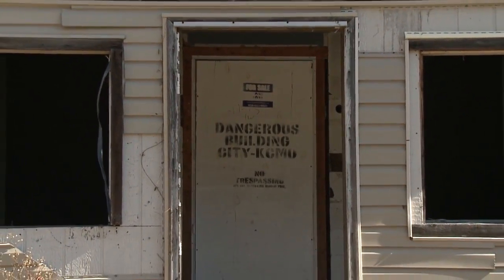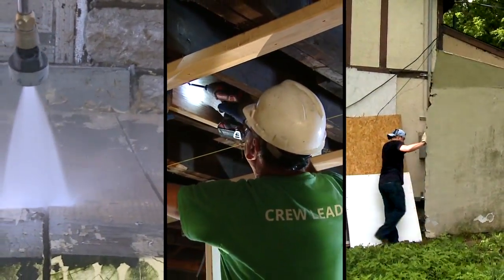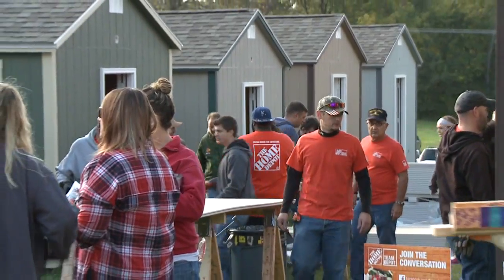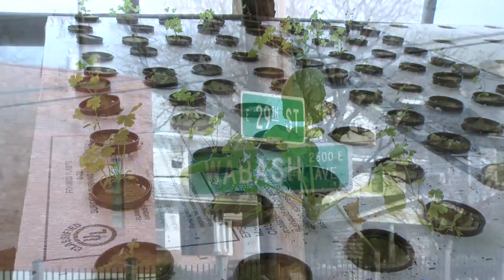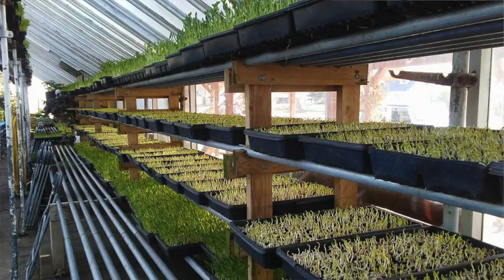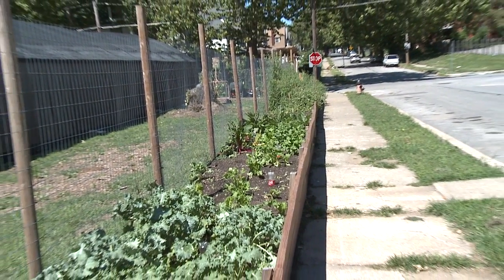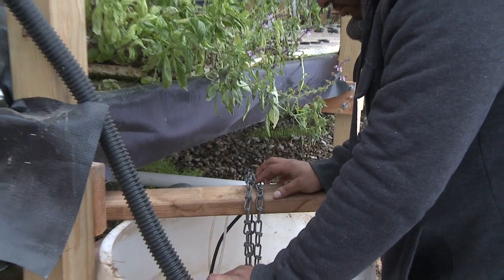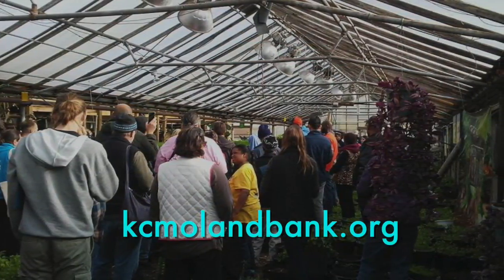Urban Revival: Nile Valley Aquaponics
Urban Revival is a series about how residents have reinvented Land Bank properties. Each episode features one of these creative uses.

This episode features the Nile Valley Aquapoincs Project .The project includes a greenhouse aquaponics operation that will grow talapia and vegetables. The project also has a community garden that offers free produce to the neighbors in the summer months.

The KC Land Bank works to help residents create beneficial uses, create economic development and enhance neighborhoods on properties that the Land Bank has acquired.